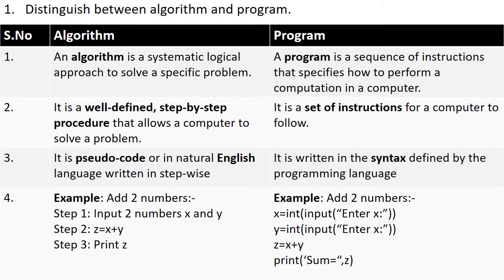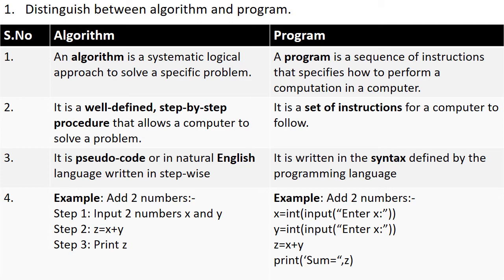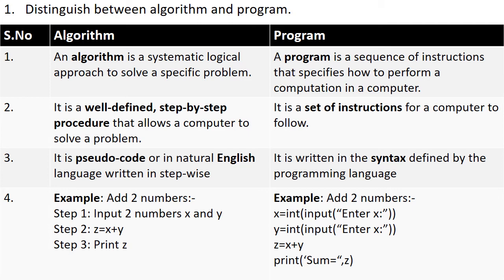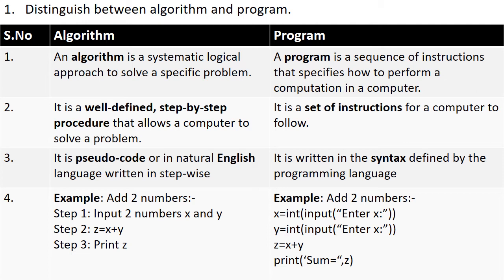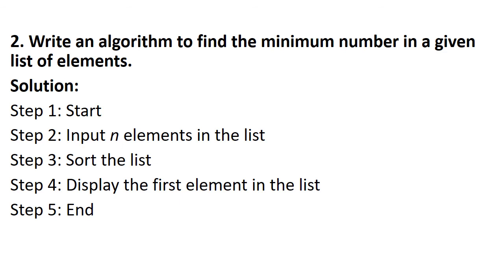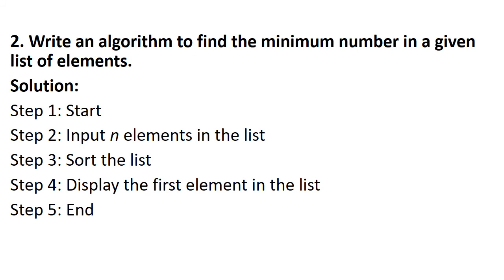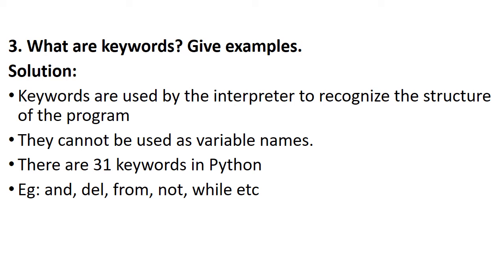GE8151-PROBLEM SOLVING AND PYTHON PROGRAMMING || DecJan2019 || Part A || 1st Year || Part 1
GE8151-PROBLEM SOLVING AND PYTHON PROGRAMMING || 1st Year || Anna University
December/January 2019 Solved Question paper